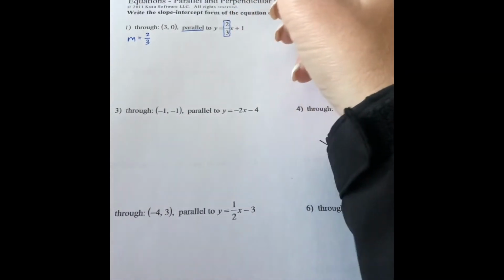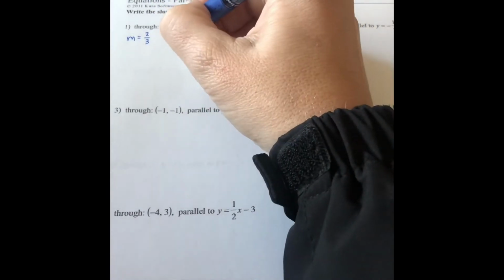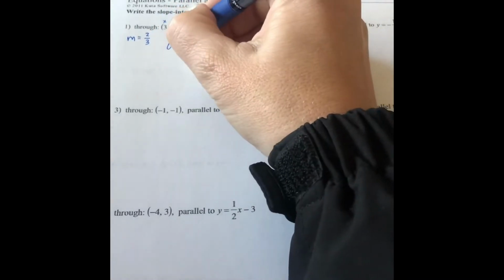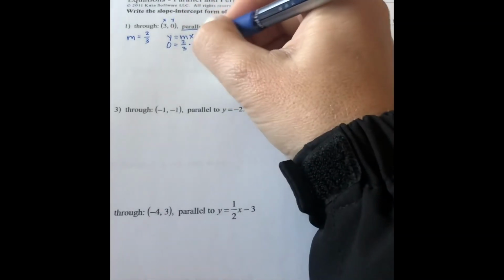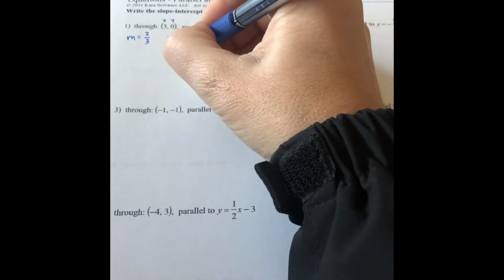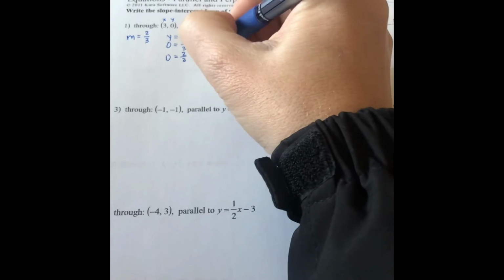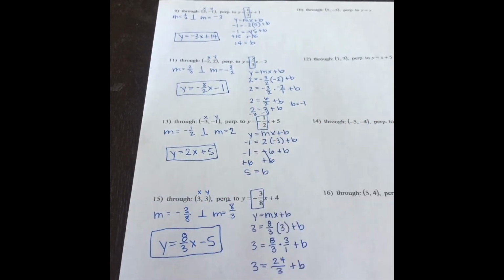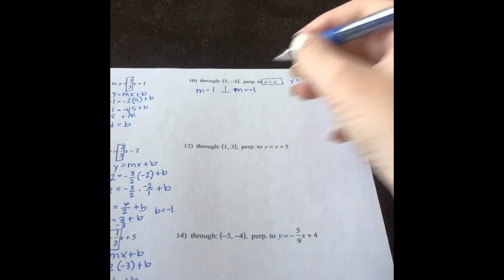Answer Key Para/Perp Lines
Classwork 4/1-4/2